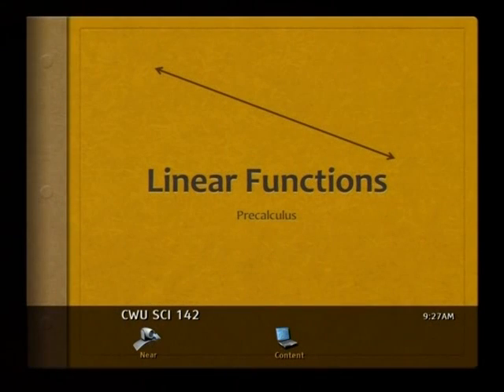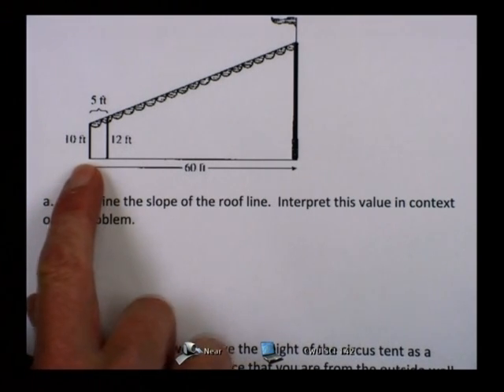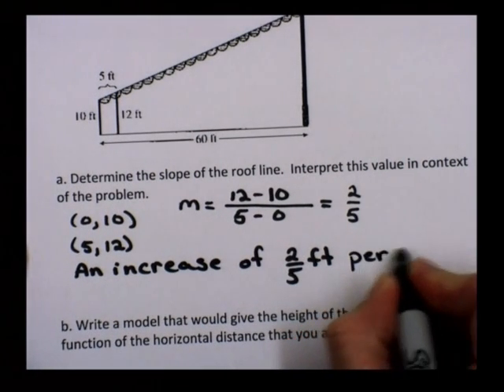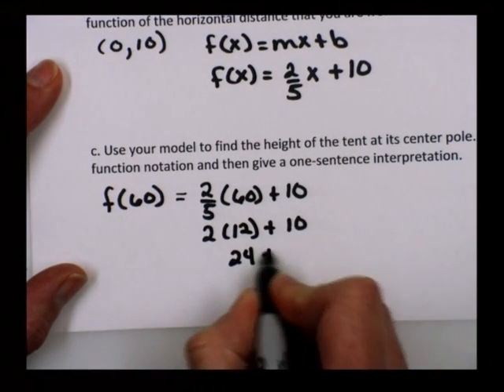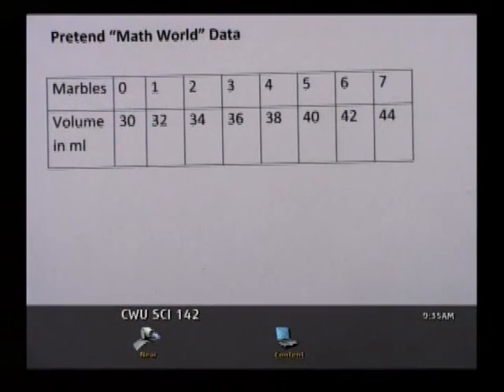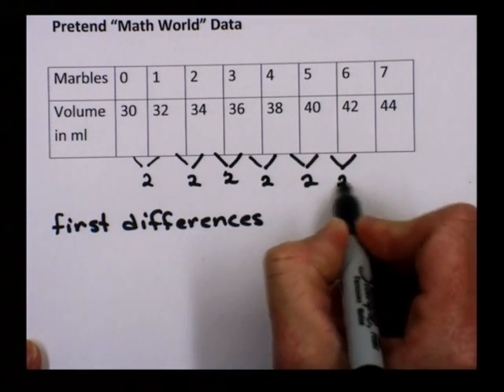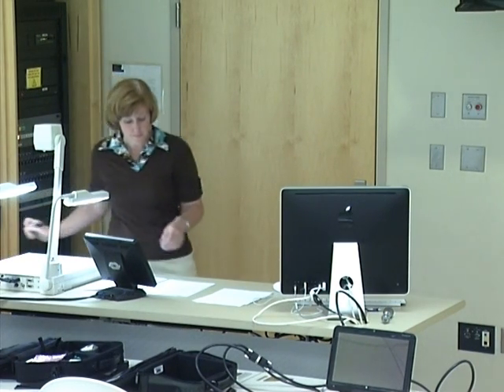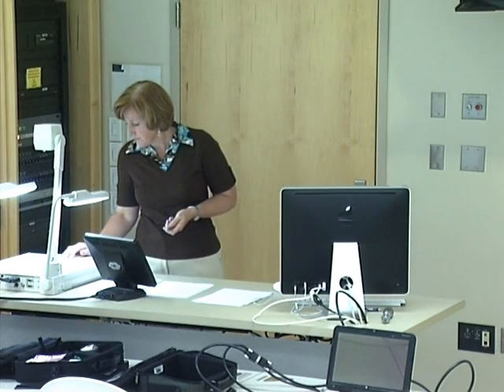4 1 Part 1